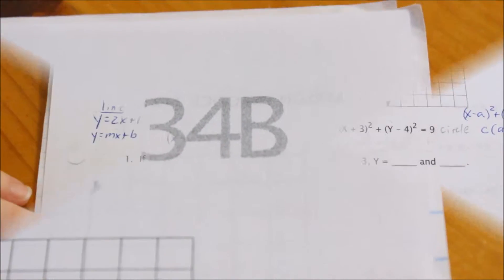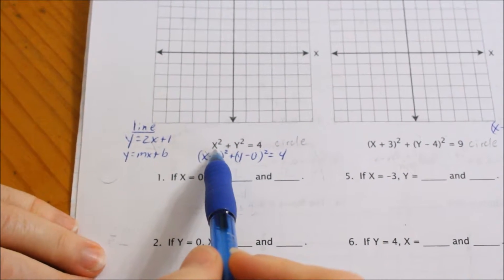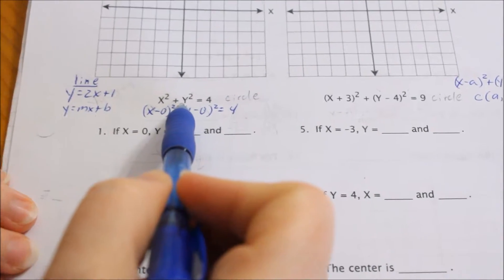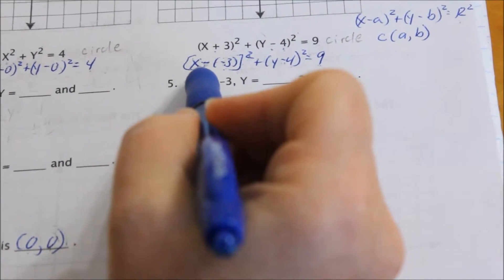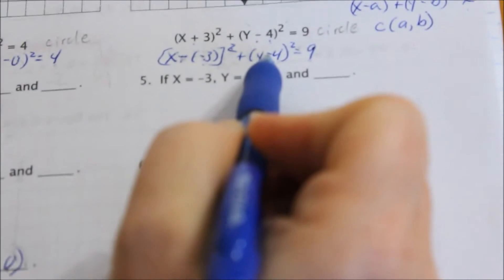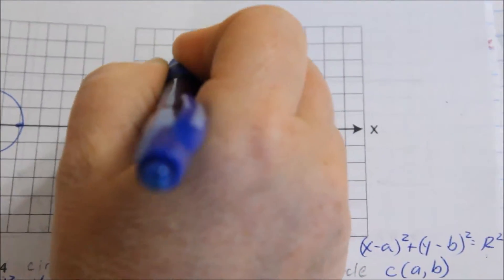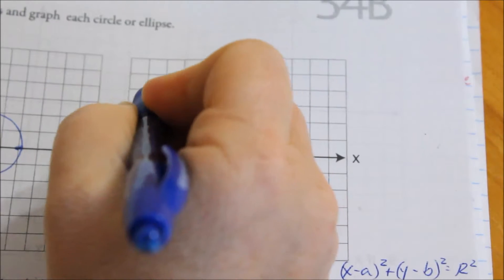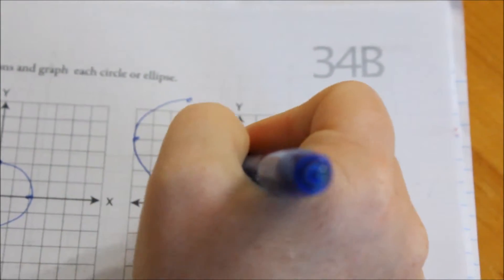Lesson 34 - Graphing Circles & Ellipses